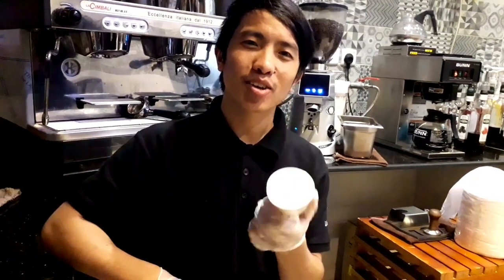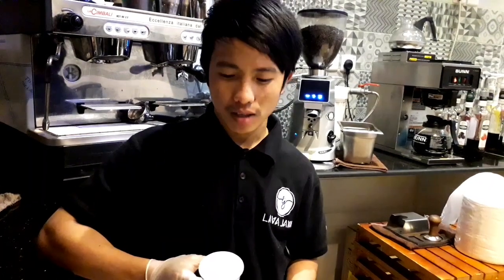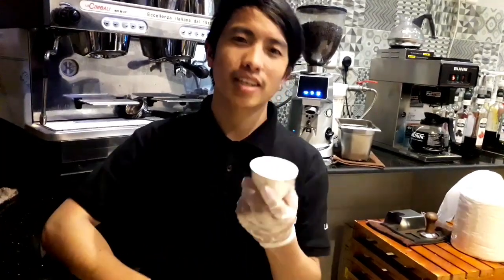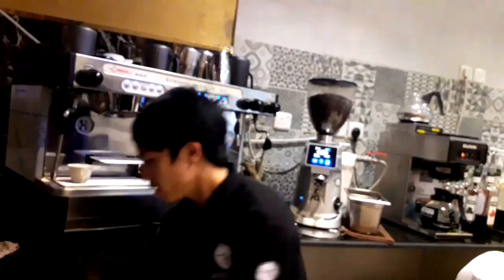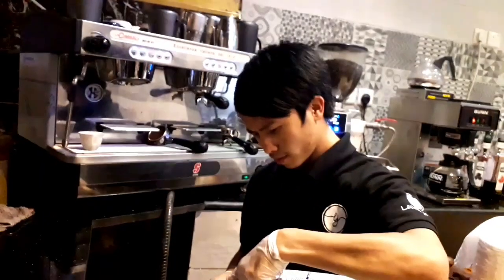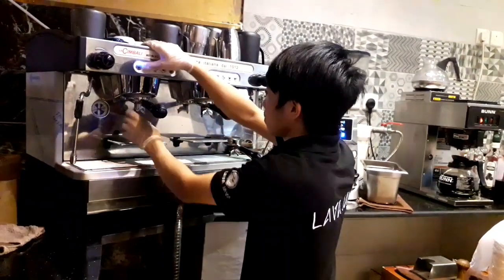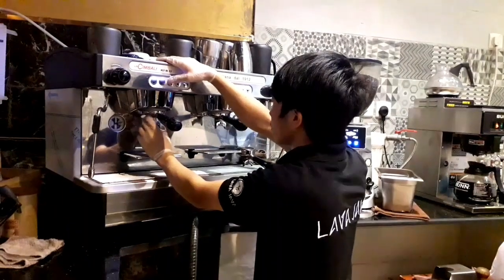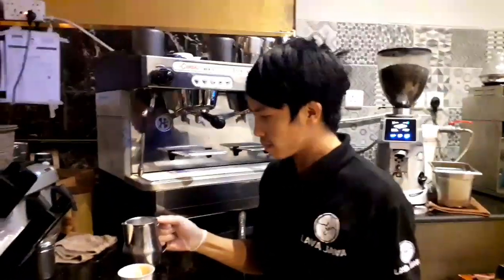Cortado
This is called Cortado(mini cappuccino or mini Latte). The real ammount of espresso is 60 ml and 30 ml milk. But because of small cup i just brought little espresso. Portion of espresso is more than milk so it is very strong coffee.
Barista Player